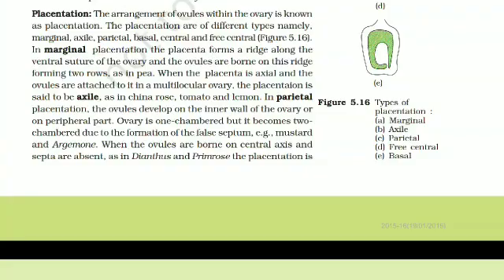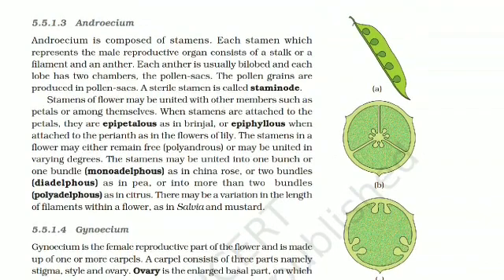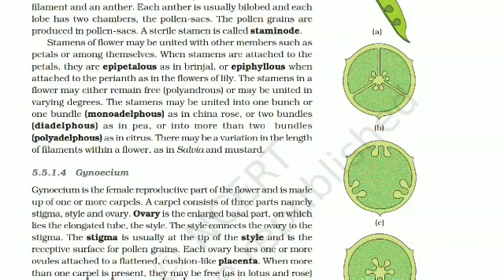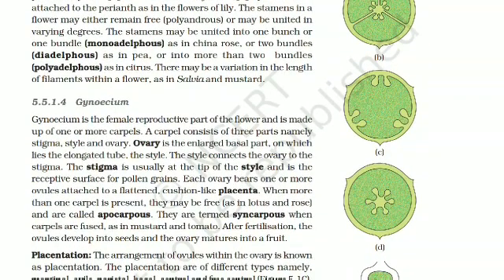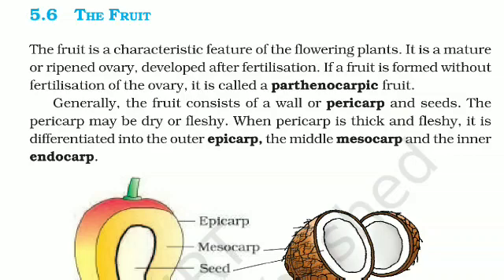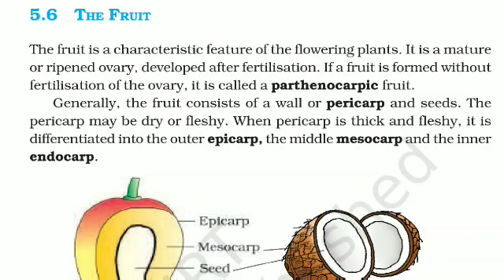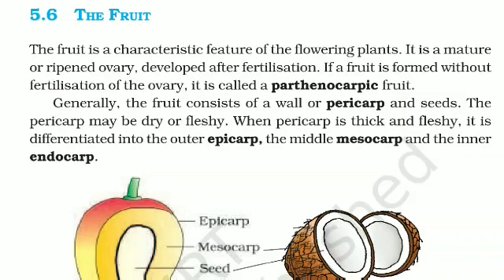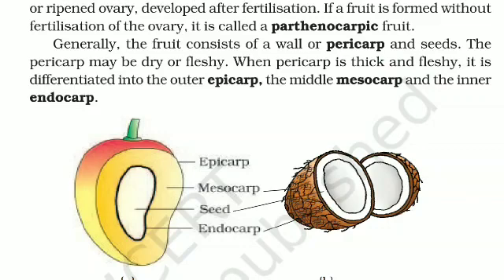CLASS XI BIOLOGY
REPRODUCTIVE PARTS AND FRUIT.